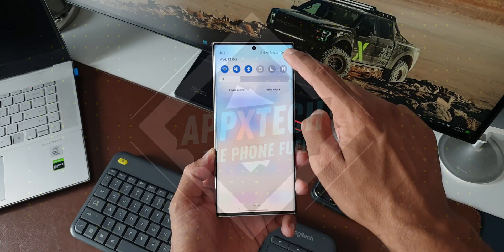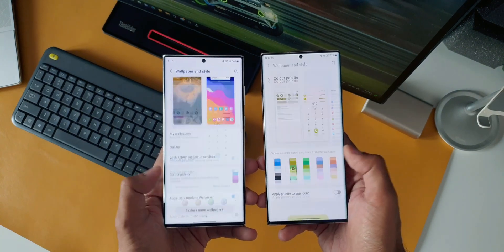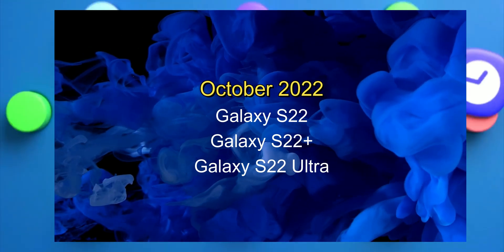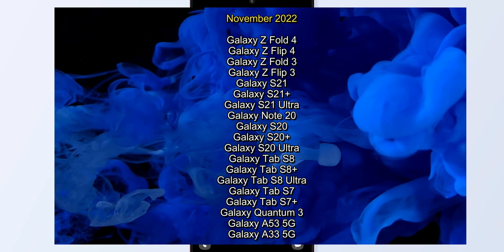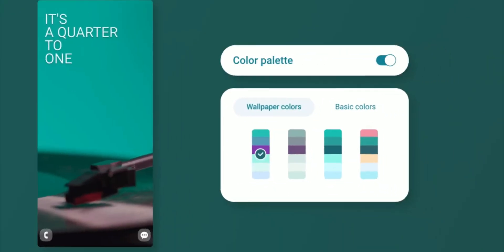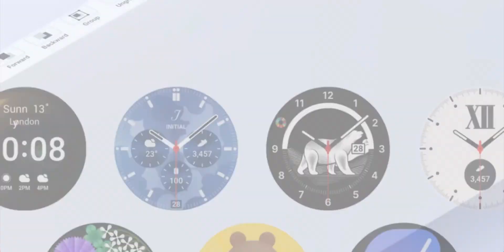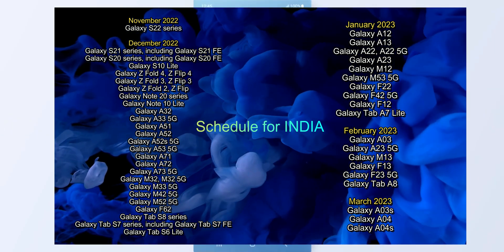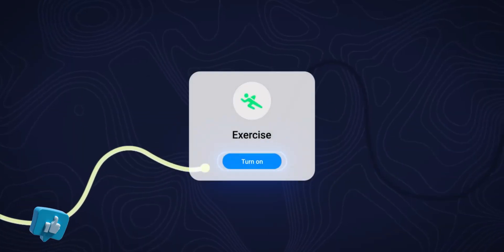One UI 5.0 Update Schedule is Here - Know when your phone is getting the update !